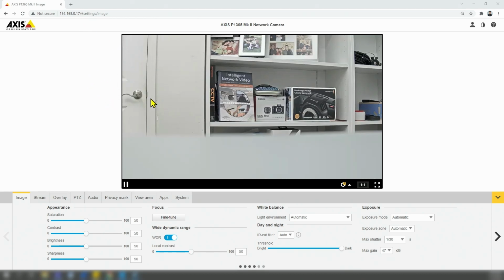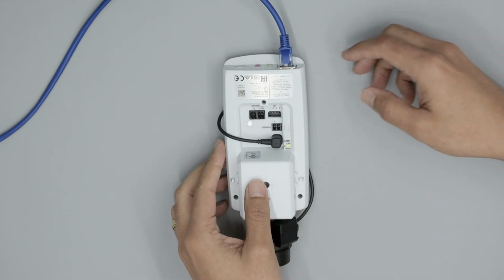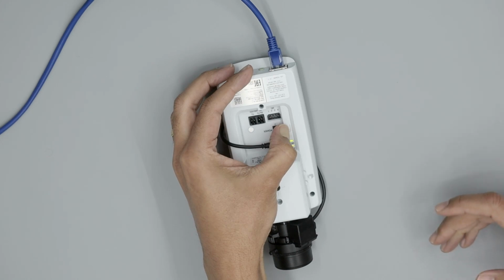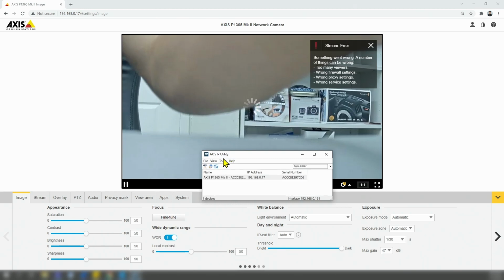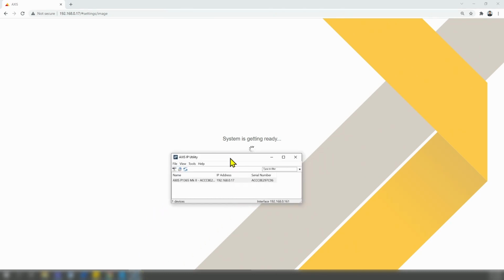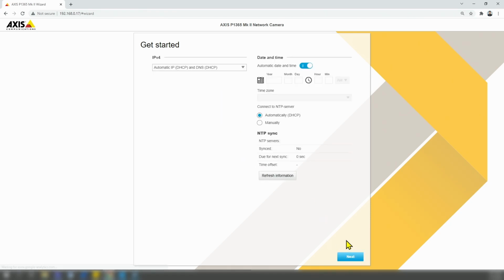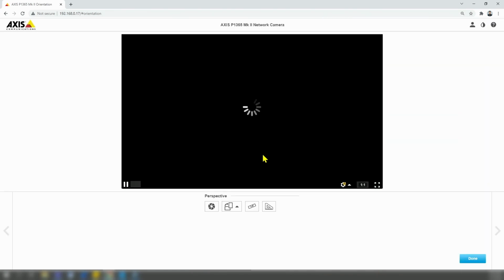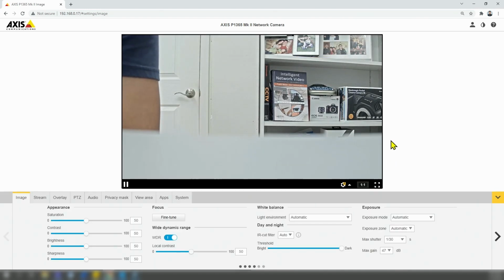How to reset Axis Cameras - (Lost password or clear the configuration)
Learn how to reset Axis cameras (it works with different models)

In this video, I explain how to reset an Axis IP camera to factory default.
If you lost the camera's password or you need to clear the old configuration, this process can help you to get the job done quickly.

Here are the steps:
1. Remove the cable from the camera
2. Press and hold the control button
3. Keep pressing the button for about 30s
4. Release the button
5. Check if the camera is reset